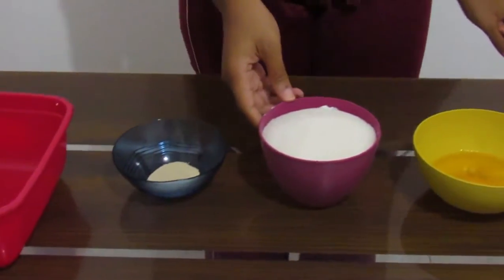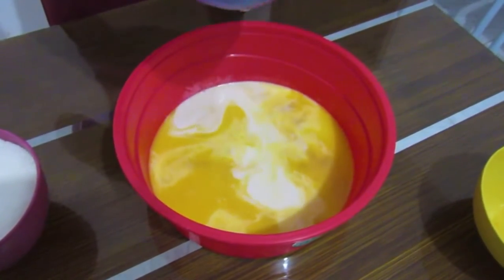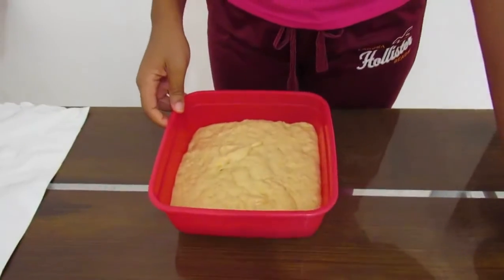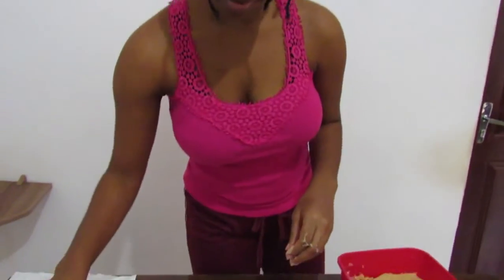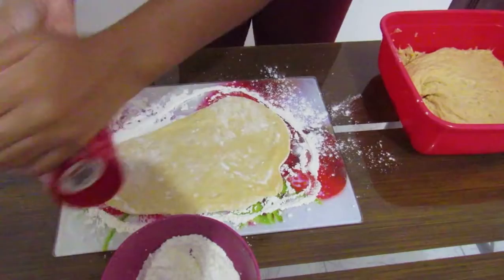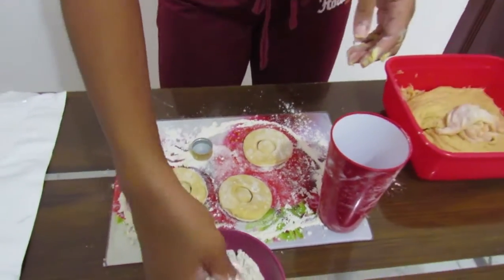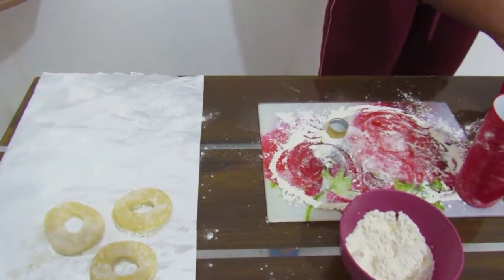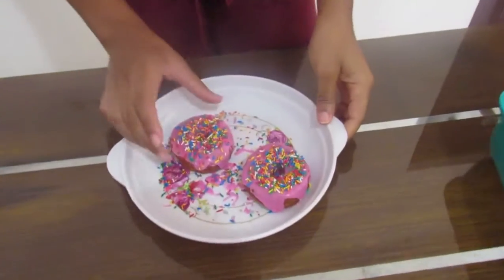How To Make Yeast Donuts (Best Homemade Glaze Donuts with Sprinkles)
You want to make those delicious donuts but you don't know how? Well Sam and Davii are here to help you make your boyfriend or girlfriend those donuts or make yourself some tasty donuts. Just follow the video and recipe for your own scrumptious donuts.

2 1/2 cups of flour
1/2 teaspoon of salt
1 1/2 teaspoon of yeast
2 teaspoons of vanilla
1 egg
3/4 cup of milk
1 tablespoon of oil(or a bit more if needed)
2 tablespoons and 2 teaspoons of butter(melted)